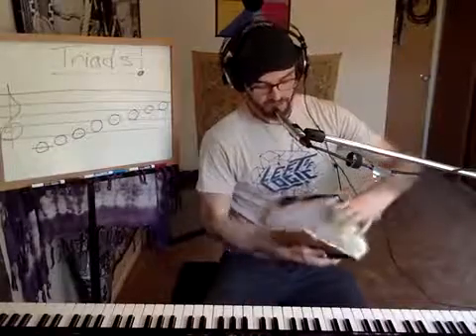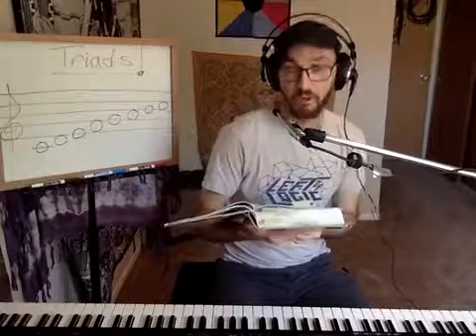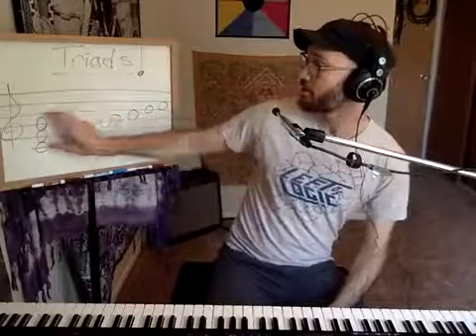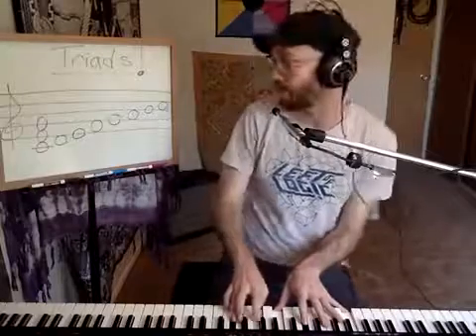Triads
Brief explanations and long improvisations on triads